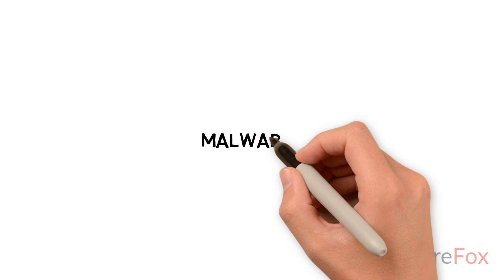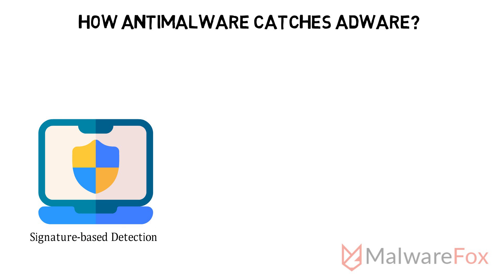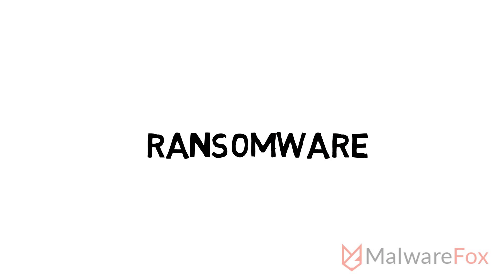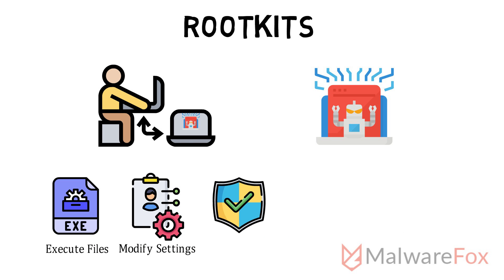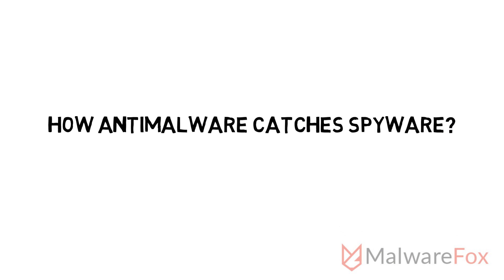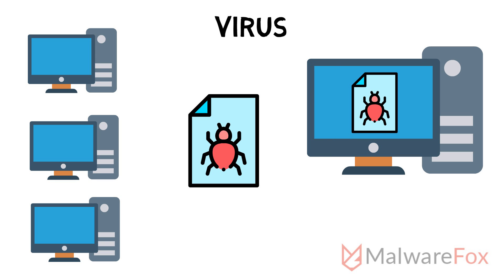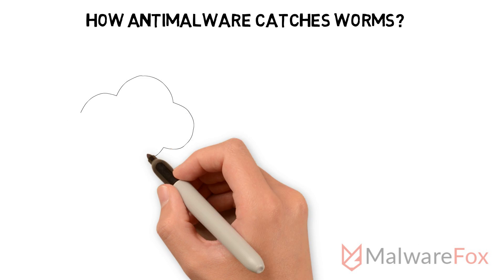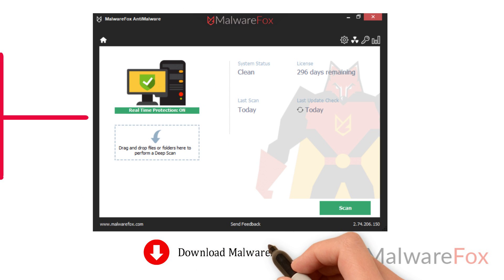Different Types of Malware Explained | How does Anti-malware Detects them?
Malware stands for malicious software. It is created by cybercriminals to harm the user's computer. Some malware is created to gain financial help, while others are to destroy data. In this video, you will know about different types of malware and how antimalware detects them.

Malware Types Explained in the Video

1. Adware
2. Bot
3. Ransomware
4. Rootkits
5. Spyware
6. Trojan Horse
7. Virus
8. Worms